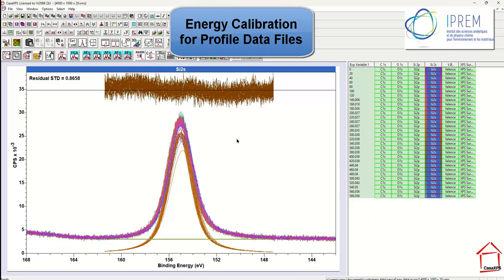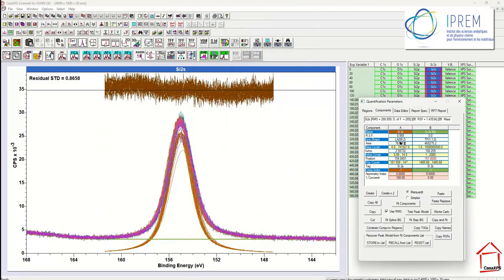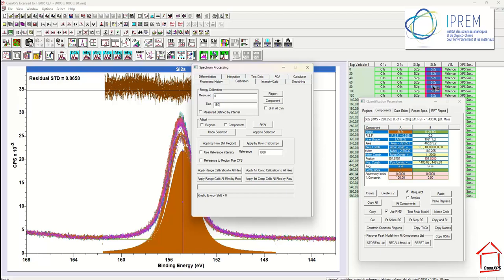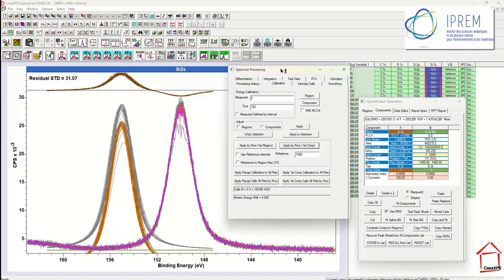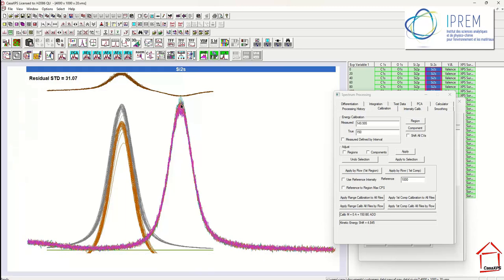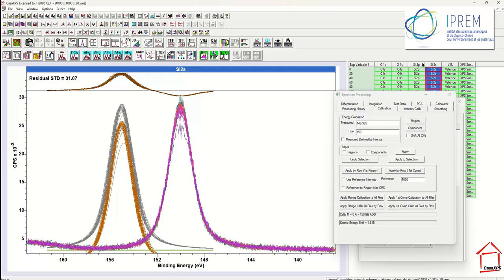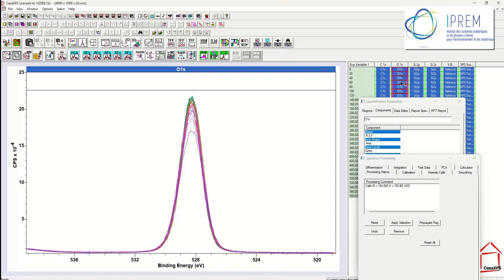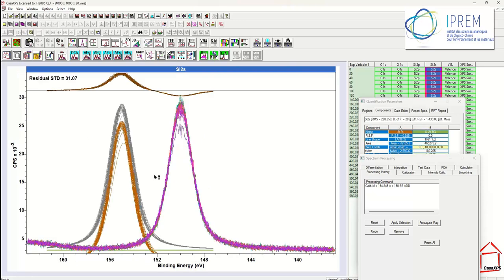Energy Calibration for Profile Spectra: Apply By Row 1st Comp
Energy Calibration for spectra measured during a depth profile is performed using the Spectrum Processing Dialog Window - Calibration property page - Apply by Row 1st Comp button. The video illustrates how a peak model is used to align in energy, based on a peak model fitted to spectra in one column of VAMAS blocks, all the spectra within a VAMAS file.